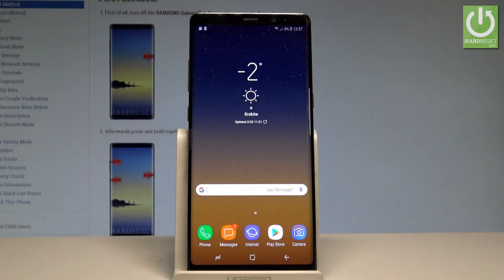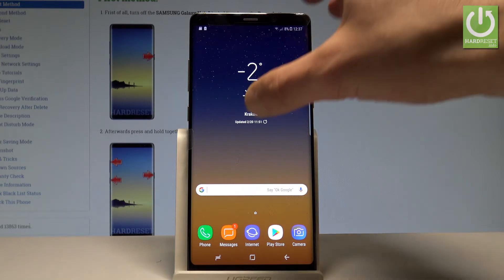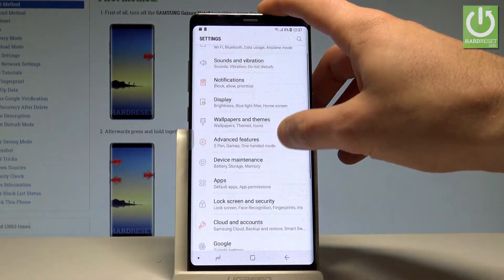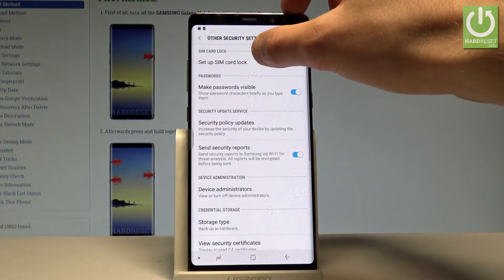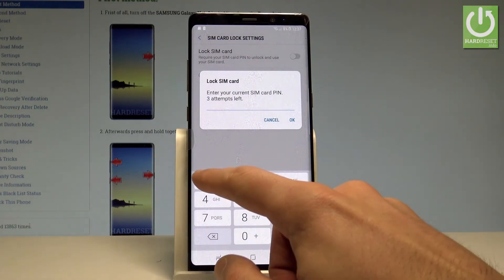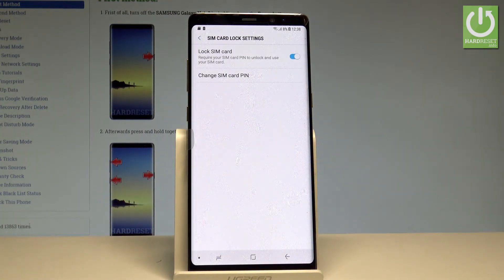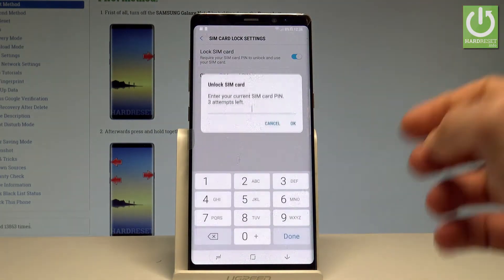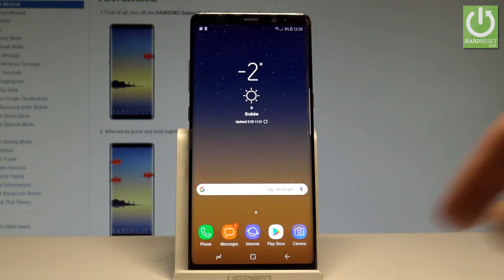How to Set Up PIN in SAMSUNG Galaxy Note8 - SIM Card Lock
How to enable SIM card lock in SAMSUNG Galaxy Note8? How to set up PIN on SIM Card in SAMSUNG Galaxy Note8? How to use PIN protection in SAMSUNG Galaxy Note8? How to allow PIN on SIM in SAMSUNG Galaxy Note8?

If you would like to protect you SIM Card you should use the PIN protection. Check out where to find appropriate settings in SAMSUNG Galaxy Note8 and enable SIM Card Lock.